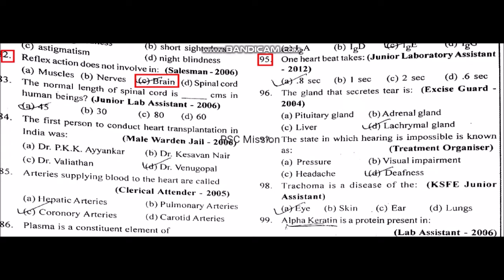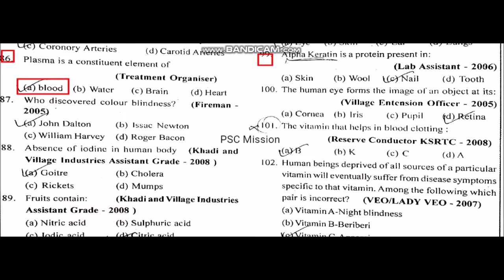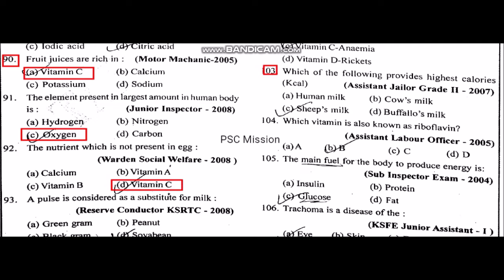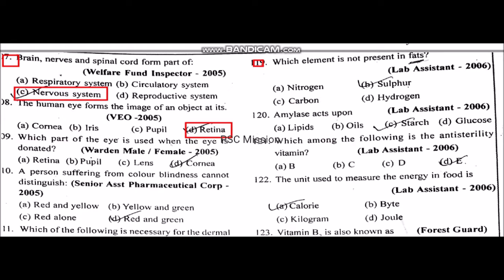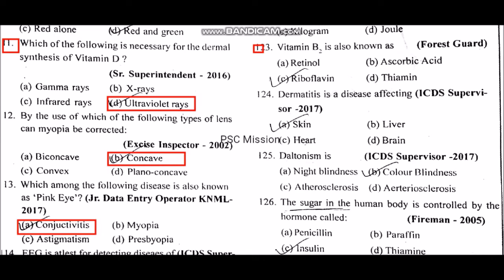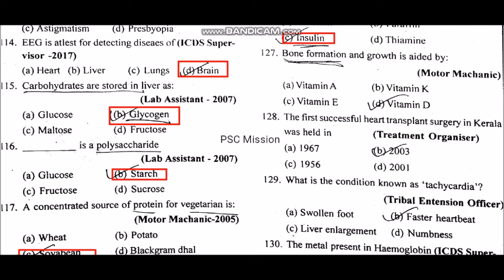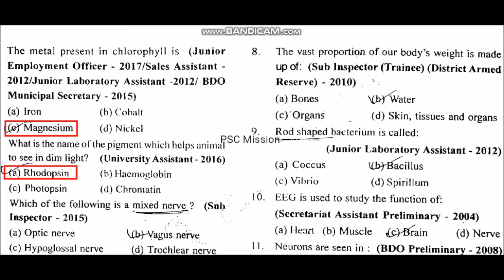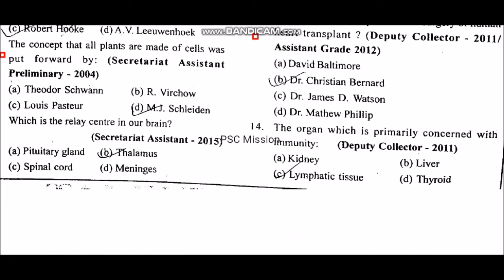Kerala Psc Biology University Assistant Ldc/VEO Previous Questions part 2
സയൻസ് വിഷയത്തിൽ എല്ലാ psc പരീക്ഷകൾക്കും നല്ല കുറച്ചു ചോദ്യങ്ങൾ പ്രതീക്ഷിക്കാം അത്തരത്തിൽ മുൻകാലങ്ങളിൽ ചോദിച്ചിട്ടുള്ള കുറച്ചു ചോദ്യങ്ങൾ പരിചയപ്പെടാം Part 2